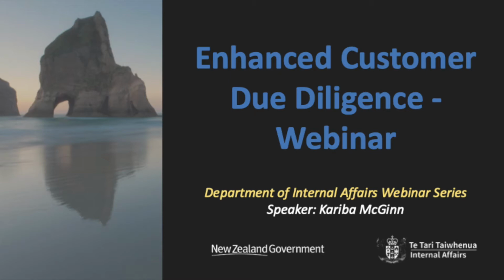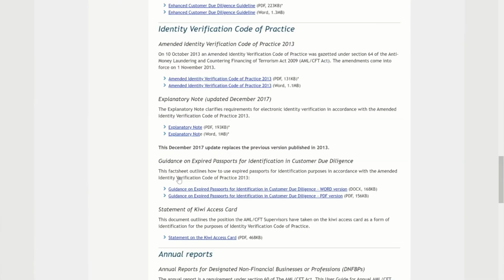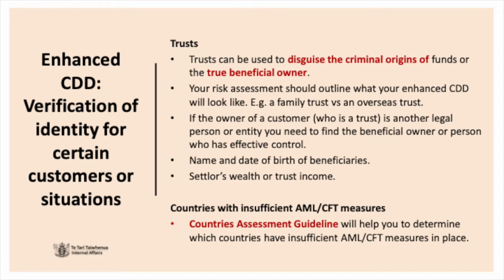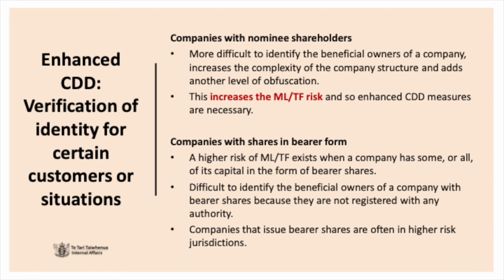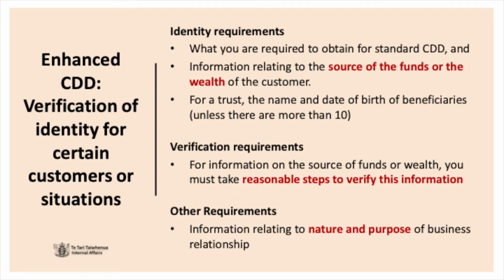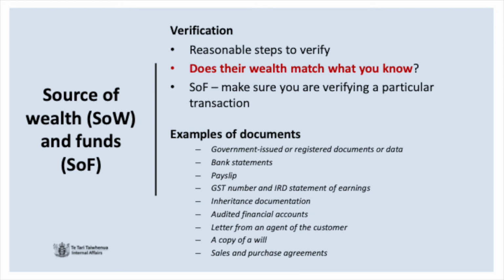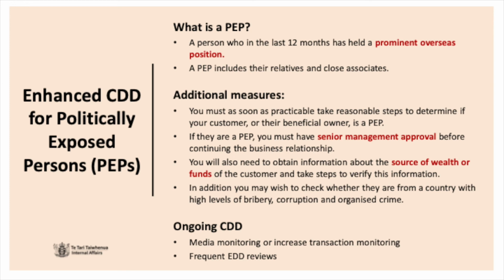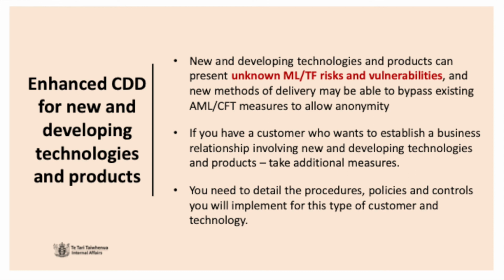Enhanced CDD Webinar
Webinar produced by the Department of Internal Affairs AML Group explaining Enhanced Customer Due Diligence (Enhanced CDD).

Timestamps

00:00 Introduction
00:42 What is enhanced CDD
1:21 Why do you need to conduct enhanced CDD
2:01 What to do before you start conducting enhanced CDD
2:52 When to conduct enhanced CDD
3:14 When to use additional measures
4:29 Enhanced CDD: Verification of identity for certain customers or situations
13:00 What information you need to collect for Enhanced CDD identity verification *
13:59 Source of wealth and source of funds
16:41 Enhanced CDD for PEPs
19:13 Enhanced CDD for wire transfers
21:24 Enhanced CDD for new and developing technologies

*please note that the "other requirements" are only needed when establishing a business relationship with a trust, a PEP, or with a customer that involves new or developing technologies as specified in section 25 of the AML/CFT Act.